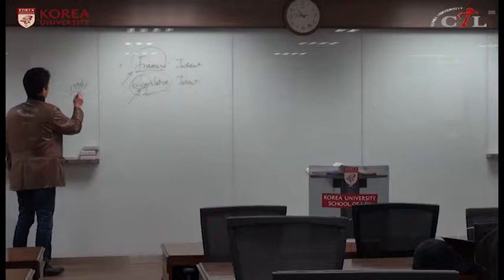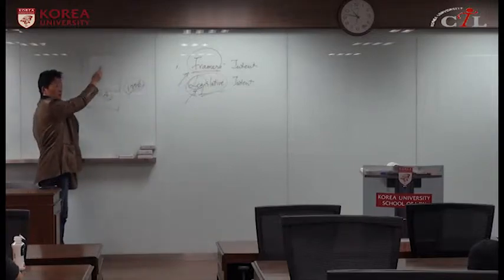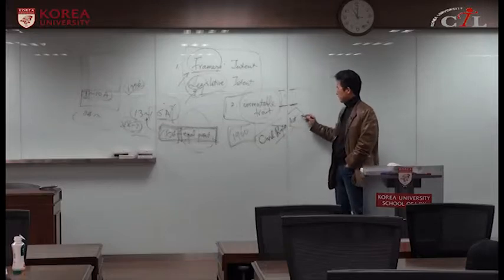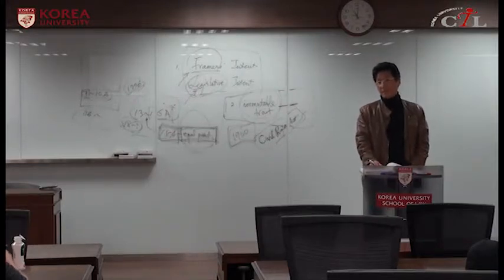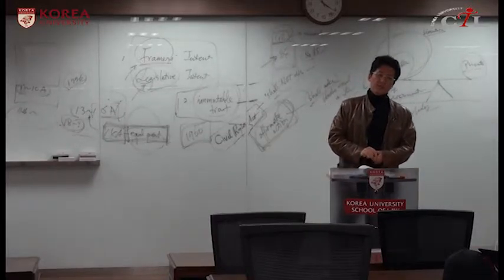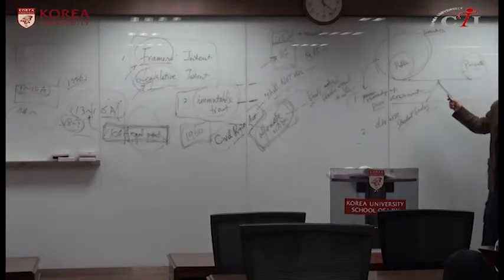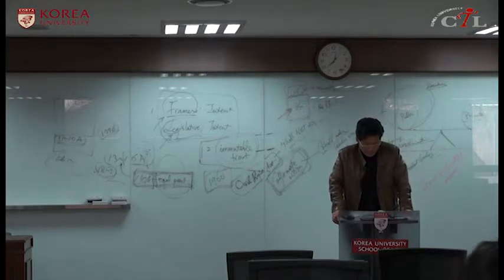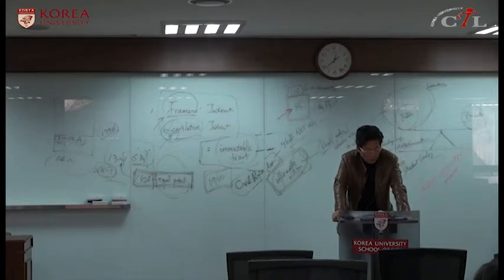[KUOCW] 박경신 미국헌법 (180323)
Learn U.S. constitutional law through precedents and thereby get exposure to famous cases cited in Korean constitutional law texts
1. 미국판례들을 통해 미국헌법을 공부하여 한국헌법 교과서에 거론되는 유명한 판례들을 직접 읽어볼 수 있는 기회를 갖고,
2. 한국사회와 밀접한 관련을 가지고 있는 이슈들을 다뤄 헌법의 사회적 의미를 체감해보며,
3. 미국헌법과 한국헌법이 어느 지점에서 다른 지를 습득하여 한국헌법을 입체적으로 살펴보면 개헌상황에서 한국헌법의 개선점을 살펴봄